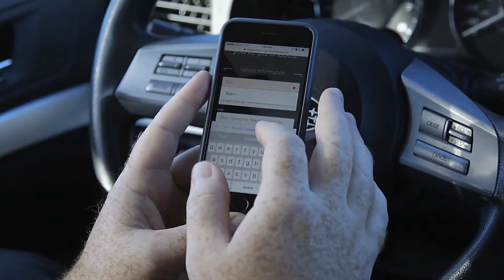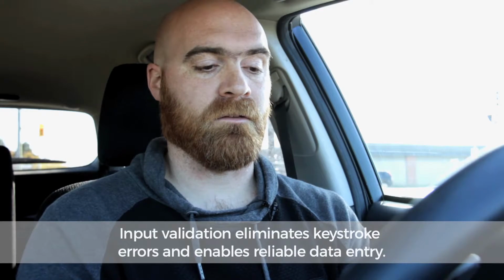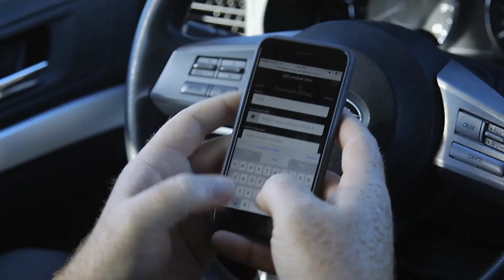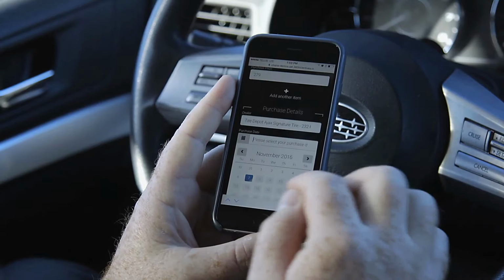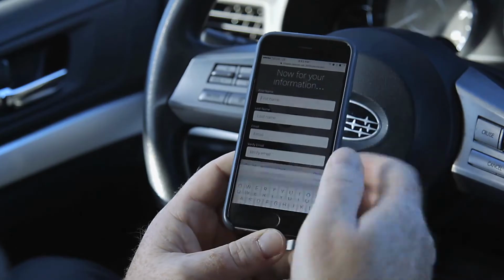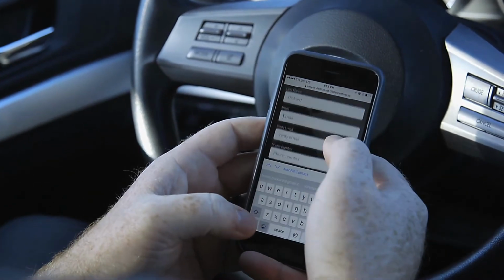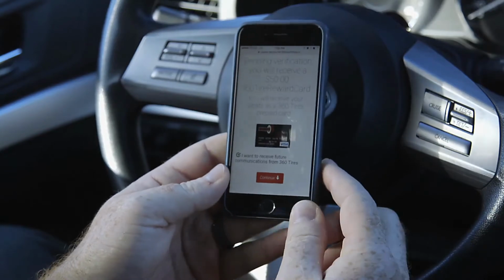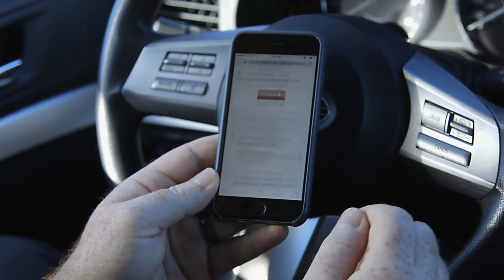NEW American Standard 360insights Consumer Rebates Module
Brand new claims processing center.  American Standard 360insights Rebates Module Demonstration